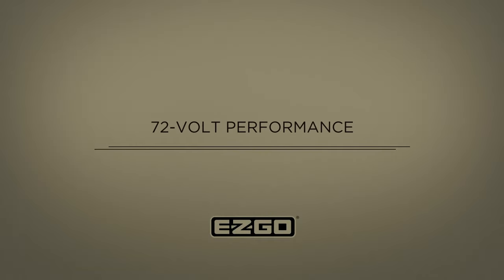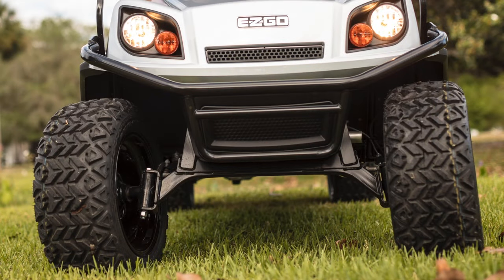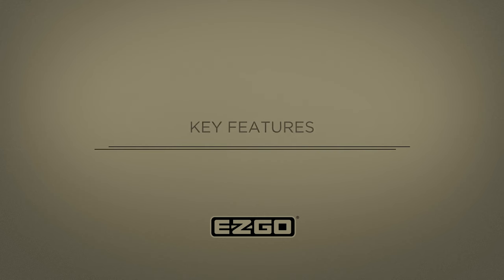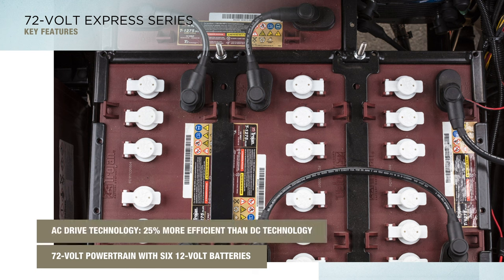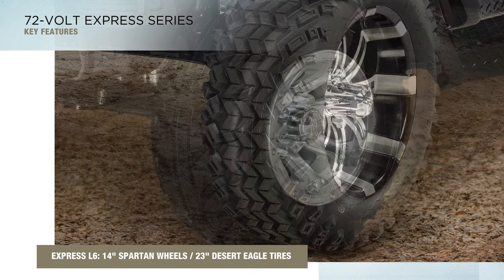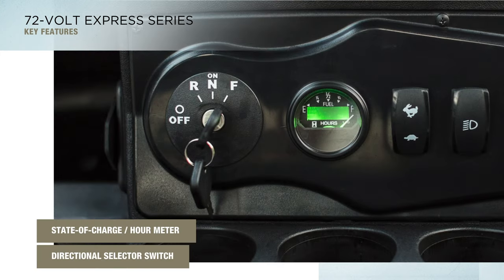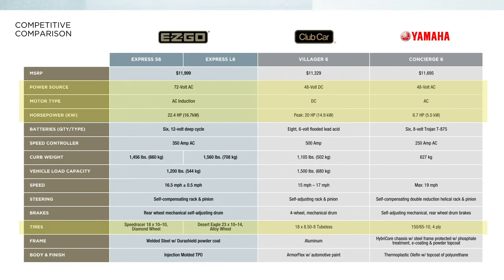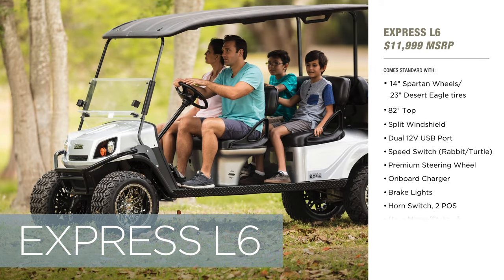E Z GO 72 volt Performance 2018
technical description of the benefits of 72-volt vehicles